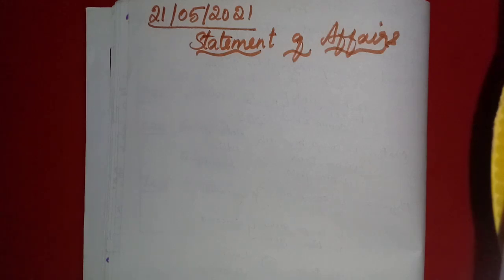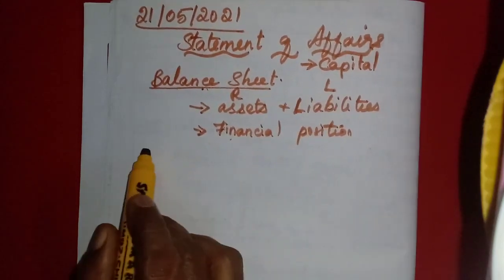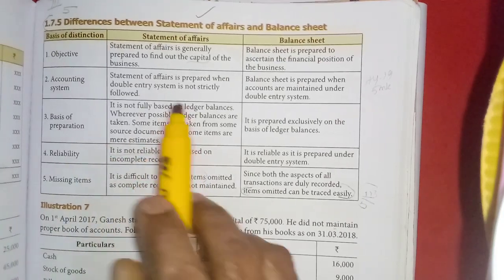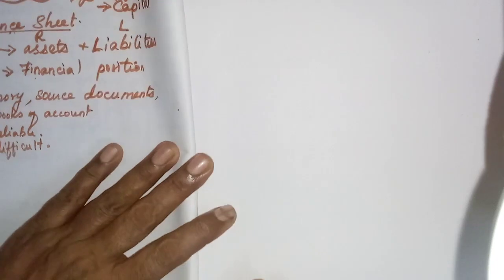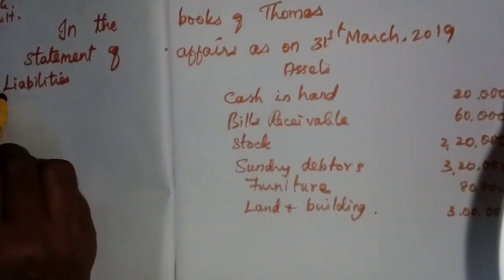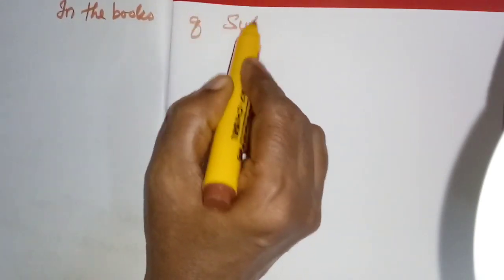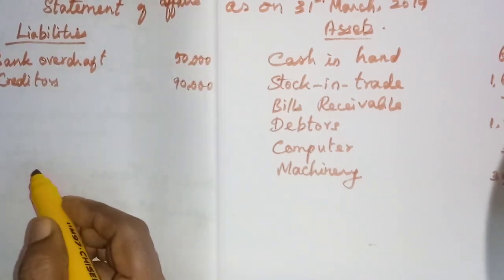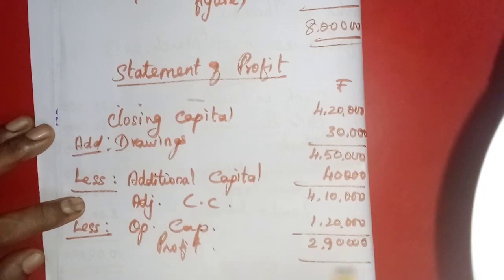Grade XII - Accountancy || Statement of Affairs || Online class, Bethlahem Matriculation School